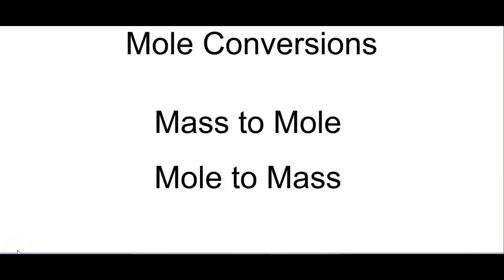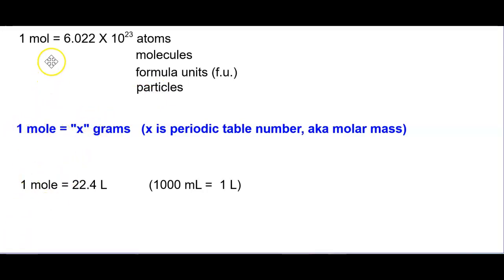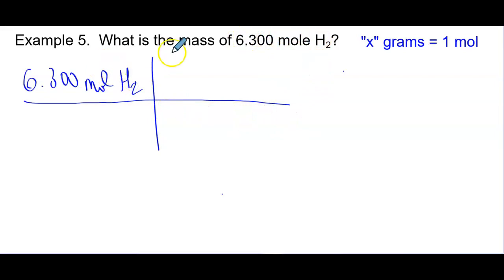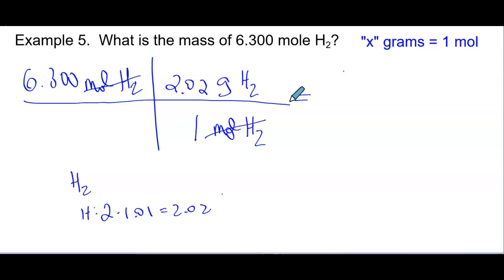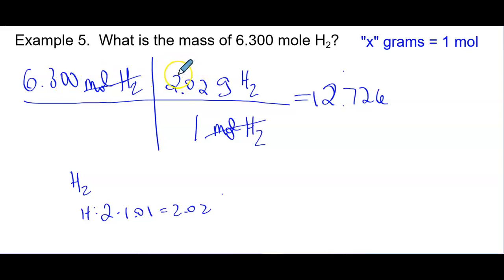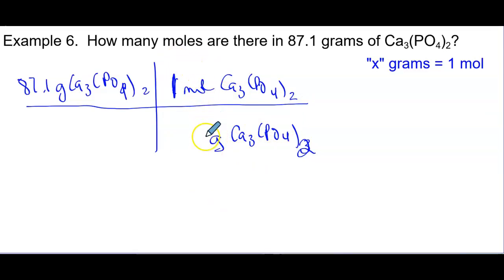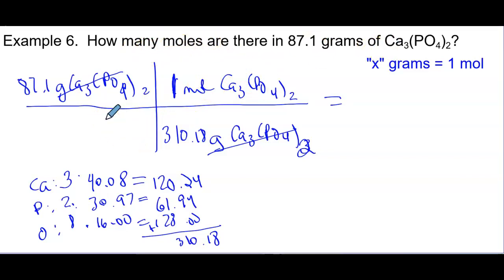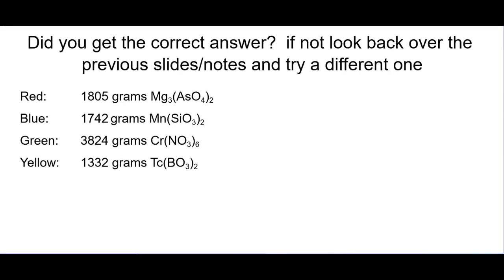Mole Conversions - Mole-Mass & Mass-Mole